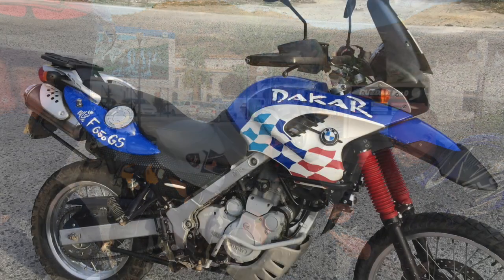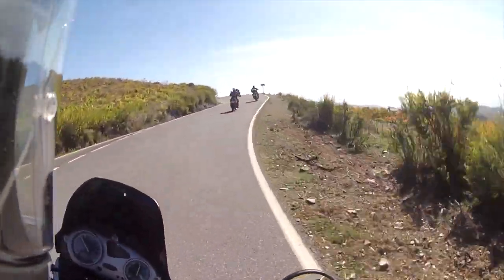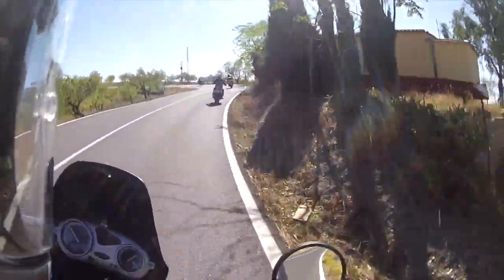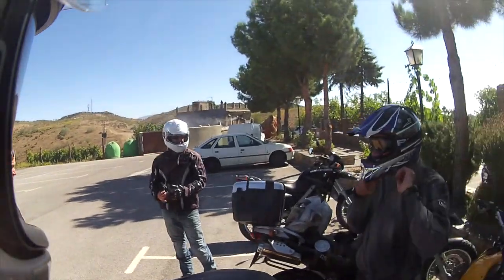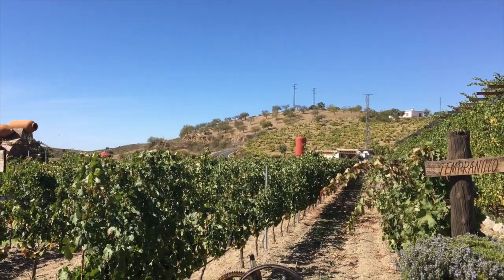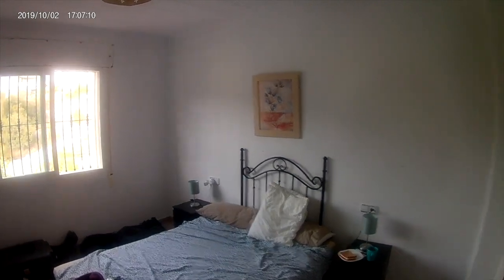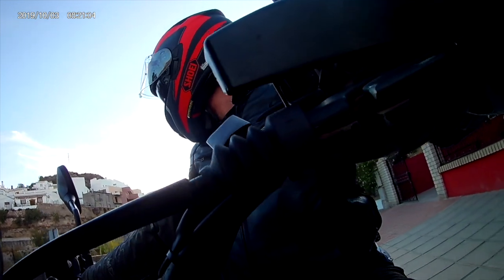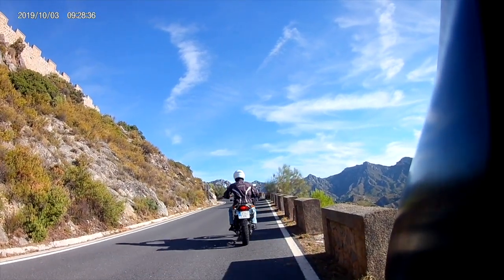Spain Roadtrip - 28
This video is about a Roadtrip in the mountains of Andalucia.  Its great value for money and a fantastic tour.  To clarify, I paid full price and received no incentive or discount but credit where credit is due.  I went alone but came back with two new mates!

Normal videos will resume now that its started to rain at home so keep an eye out for phase two of the 'Cafe Bruiser'